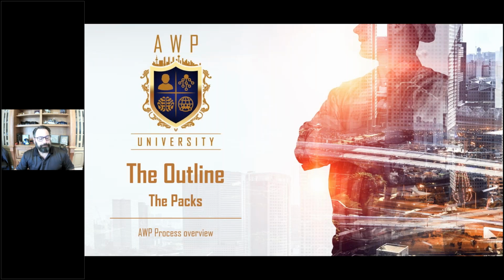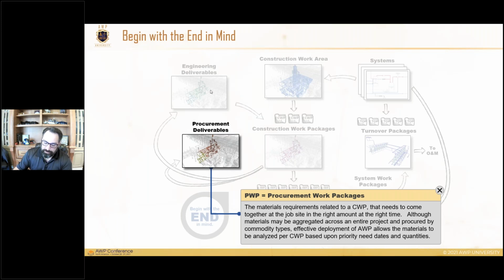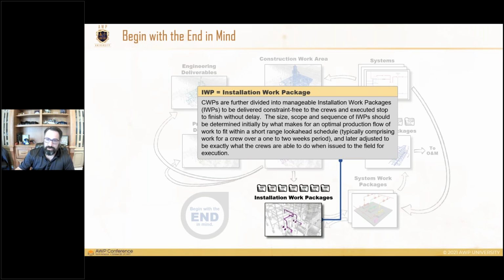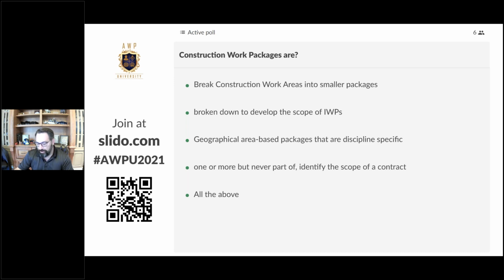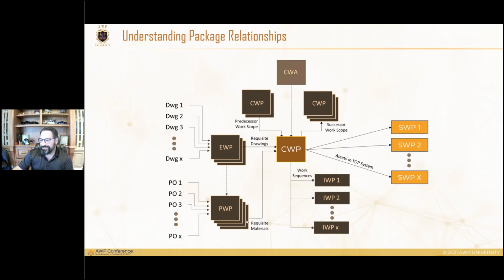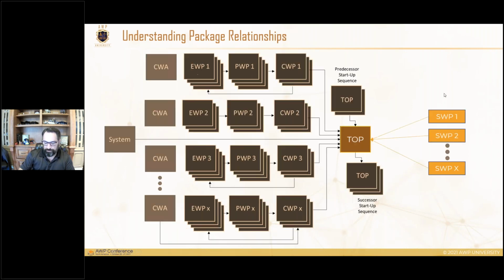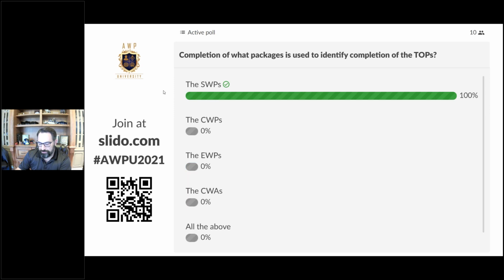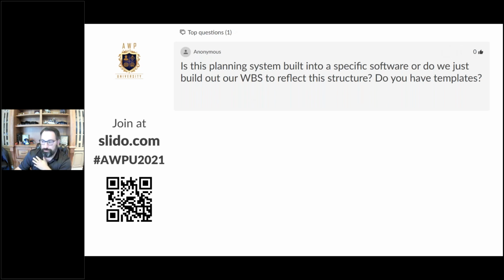AWP Conference 2021: North America • AWP University Presents: AWP Work Package Relationships